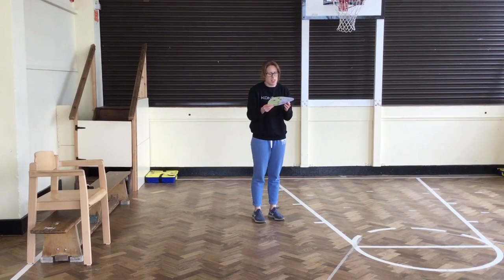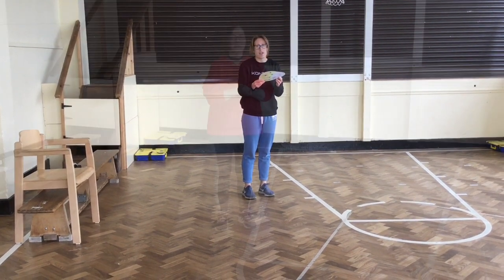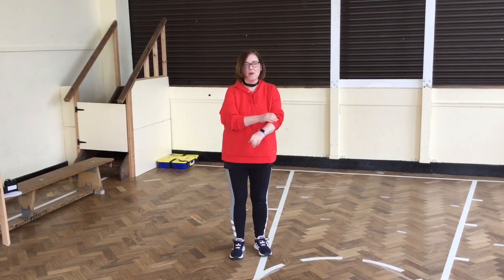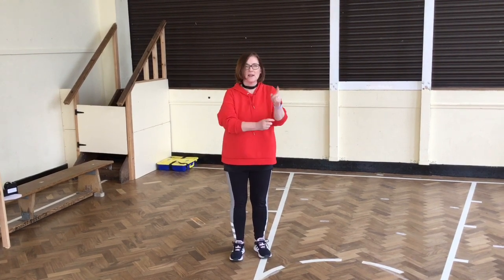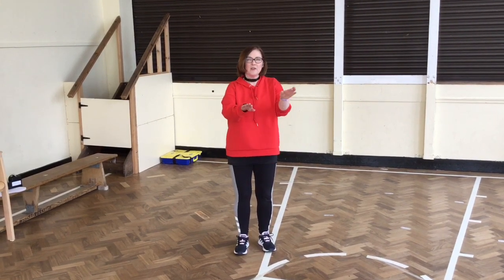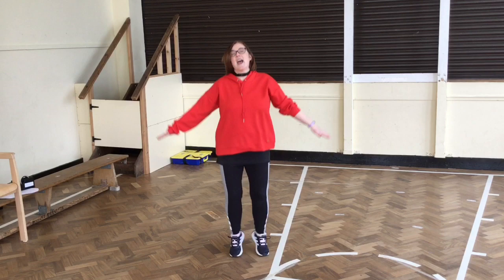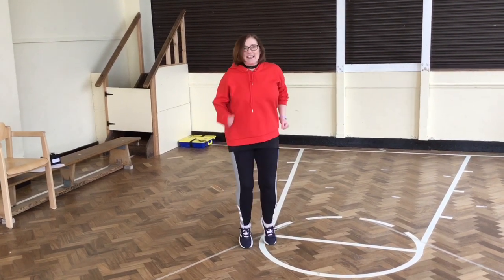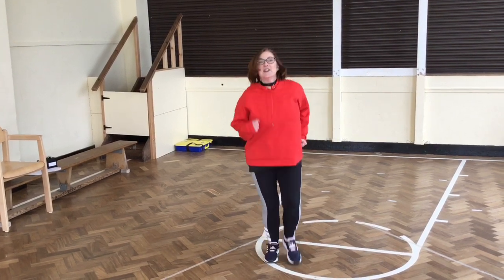Clue Number Four